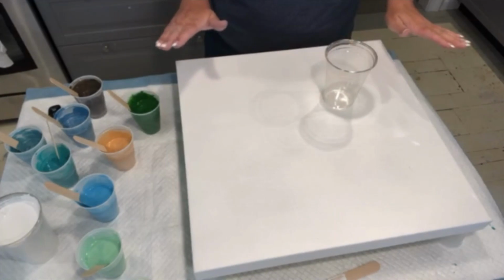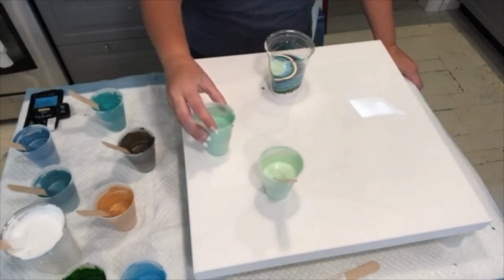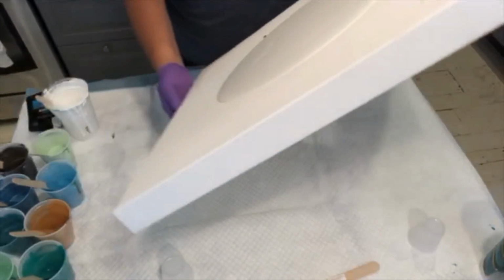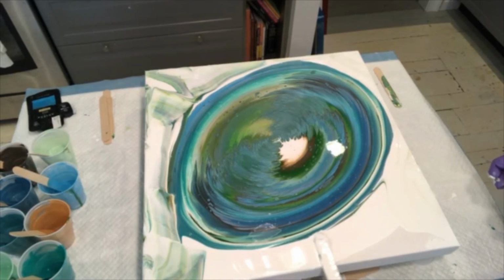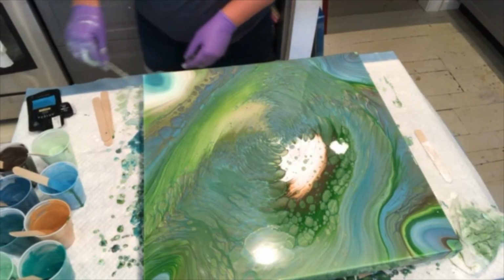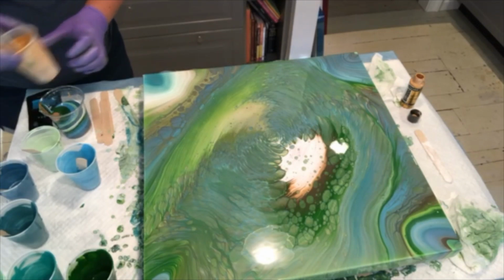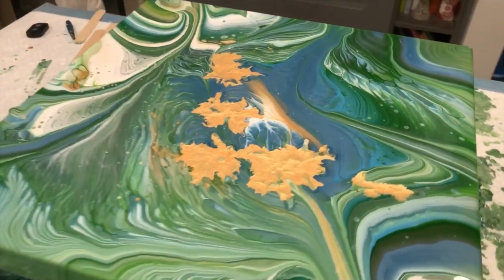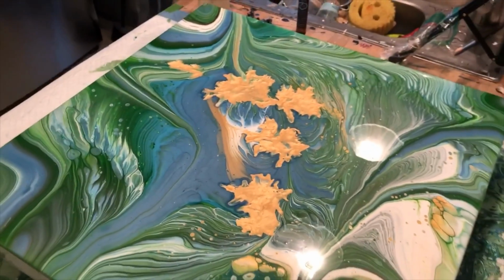'Leaves' new medium Acrylic pour/abstract art/new pouring medium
Pllaying with the new medium again with different colors and metallics.

Really excited about testing a thicker version of a new pouring medium! The results were amazingly beautiful! I love it and am excited about the product. As some of you may know I like my paints and medium on the thicker side, and it worked perfectly. The creators were so kind to send a thicker version to me to test. I'm really looking forward to MIX being available to you all.

Colors:
Arteza
Arteza Pearl light green
Arteza pearl Pistachio
Arteza Pearl Turqouis
Arteza Pearl Deep Brown
Arteza Metallic Gold
Arteza Prussian Green

FolkArt Treasure gold series:
Blue Topaz
ARTEZA
Valid thru August 20, 2020